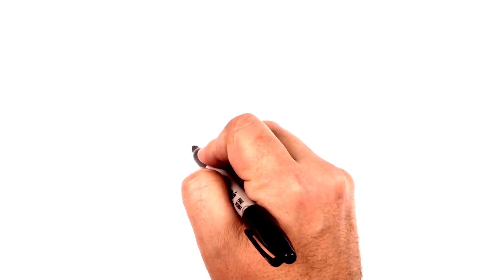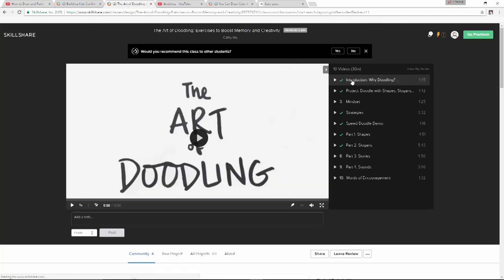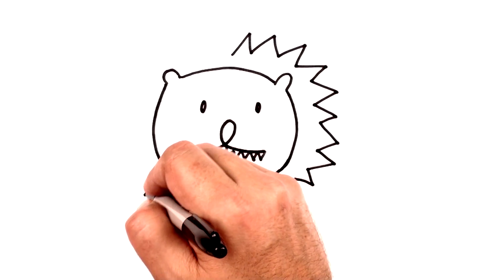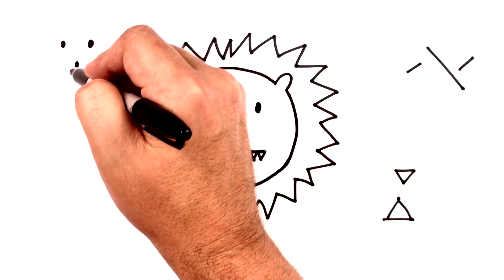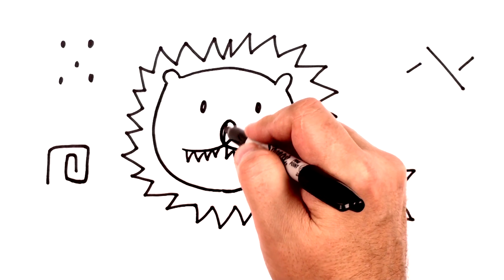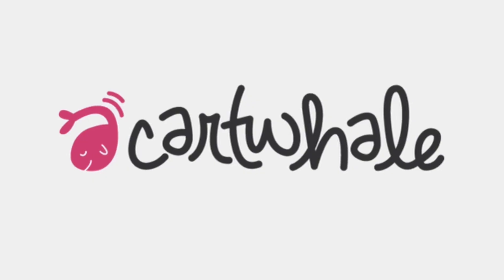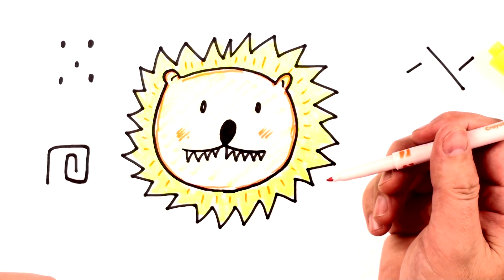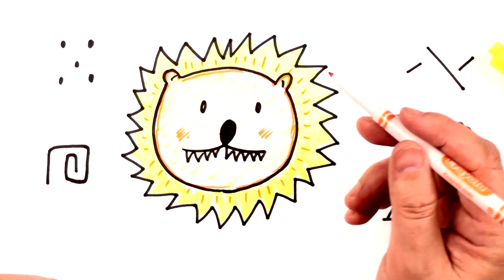My Favorite Drawing Lessons #3 (Not YouTube) The Art of Doodling | BP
Get access to 3 months of Skillshare Premium and over 13,000 classes for $0.99!

Course by Cathy Wu: The Art of Doodling: Exercises to Boost Memory and Creativity